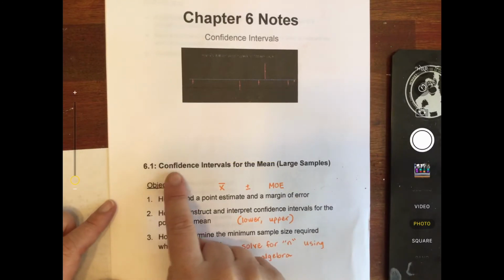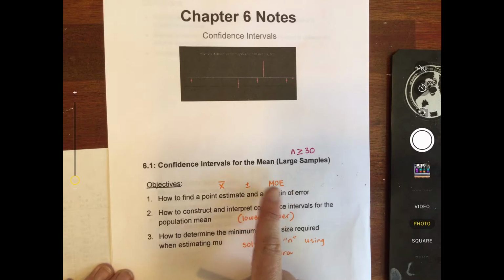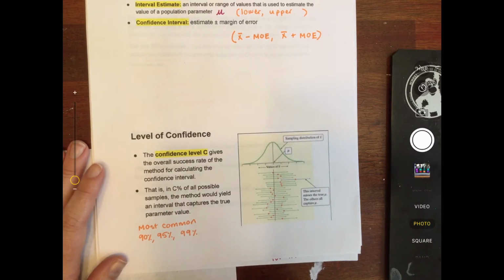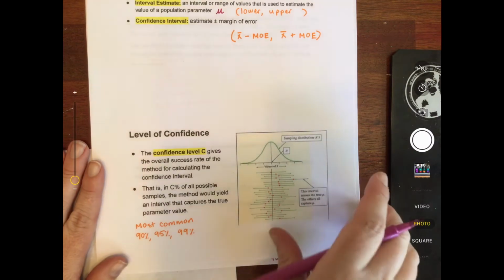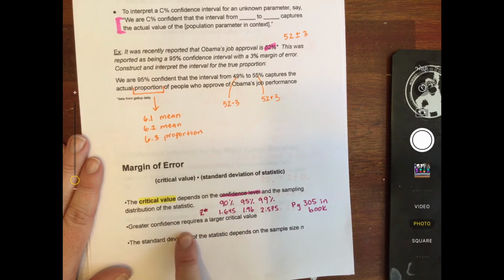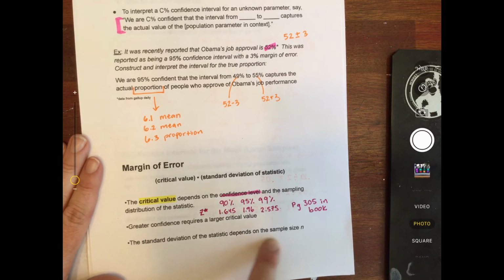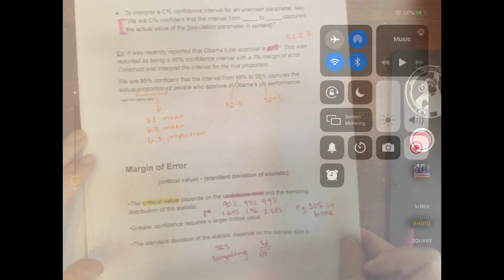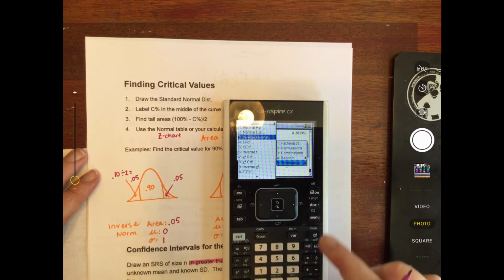Math117 6.1 Part 1 Confidence Intervals fro the Mean